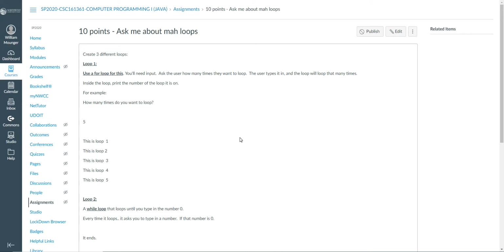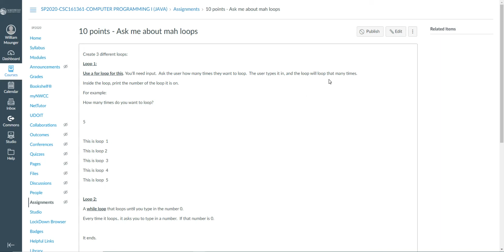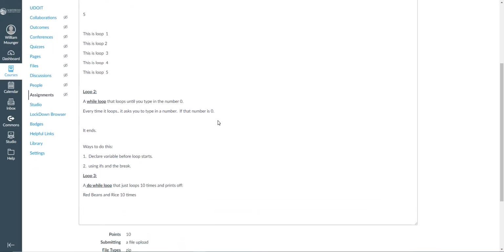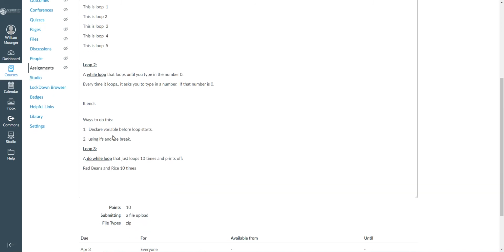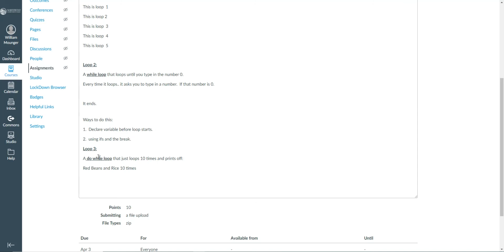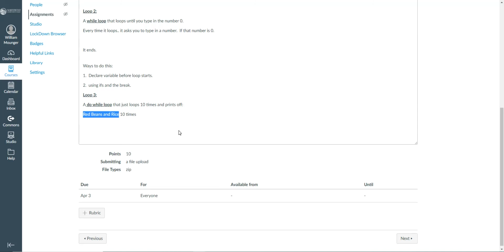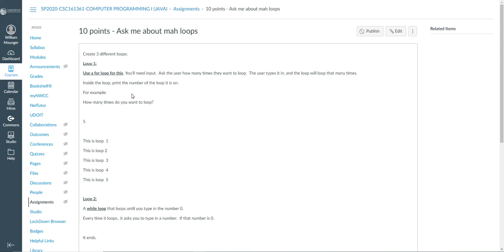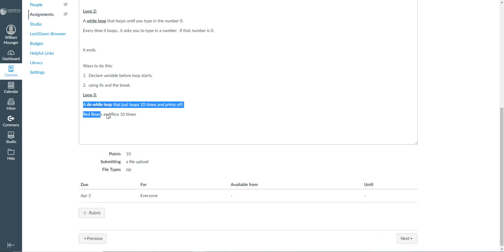Ask Me About Mah Loops Introduction - Java One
Video Explaining the 10 point assignment Ask me about mah loops